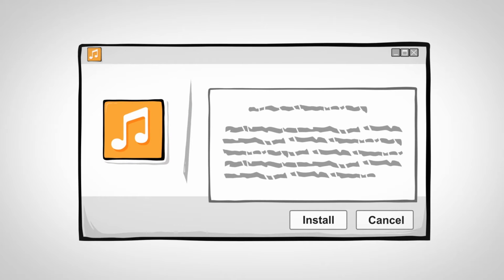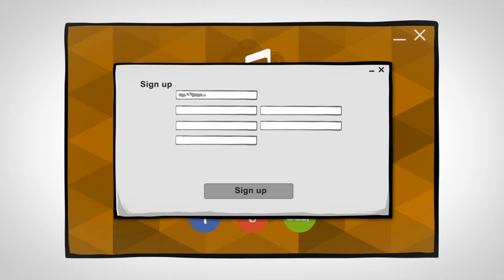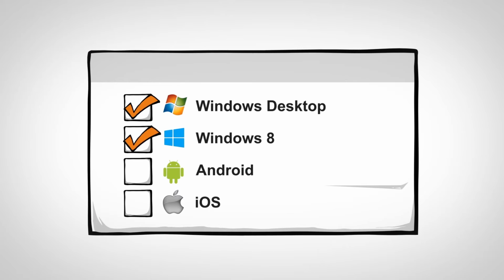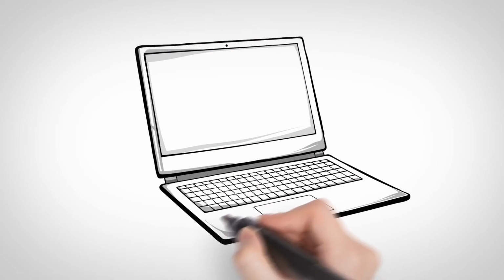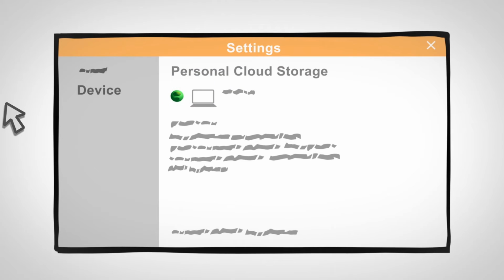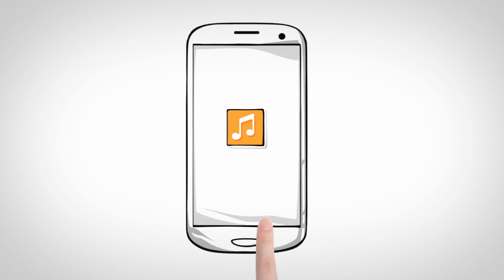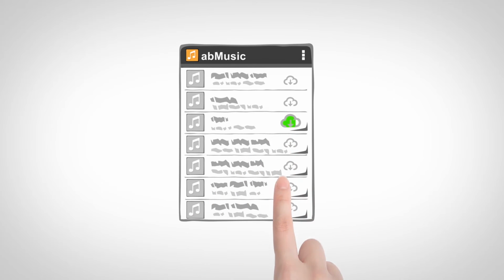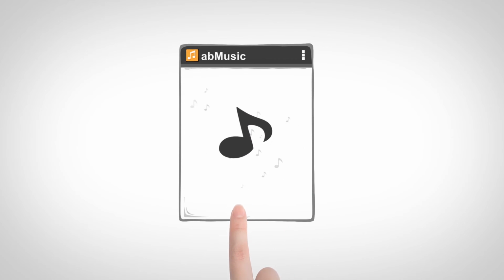How to get started with abMusic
abMedia can turn your PC into a media cloud. You can build your own media cloud to listen to music and watch videos anytime, anywhere.